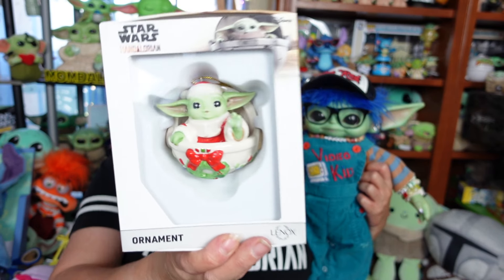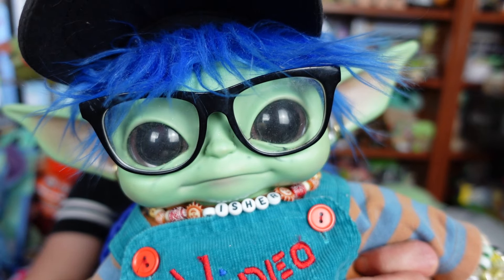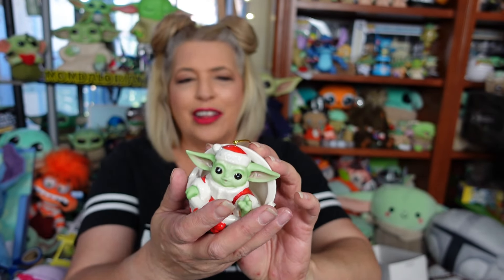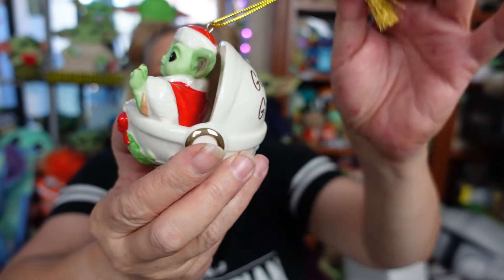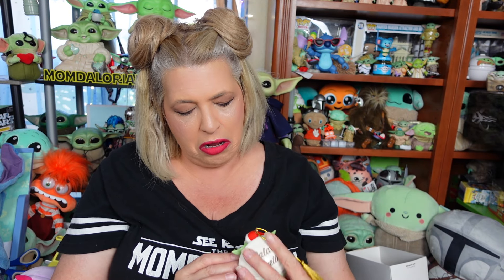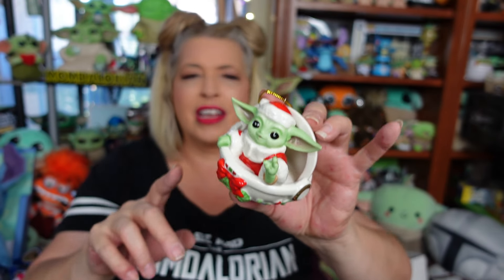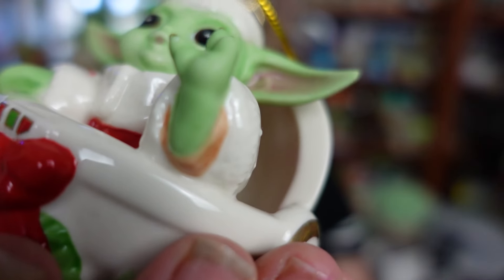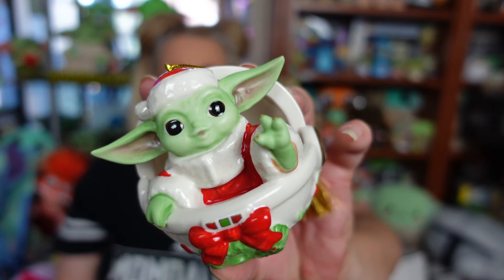Grogu's Holiday Hover Pram Ornament Unboxed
An up-close look at the Lenox Grogu's Holiday Hove Pram Ornament.

The 2024 Lenox Grogu is here and we're taking it out of the box to give you a look at his details.

LENOX GROGU